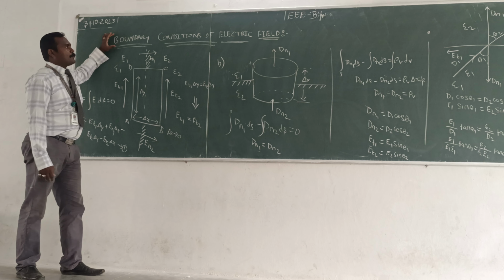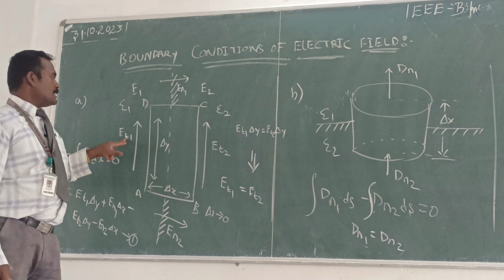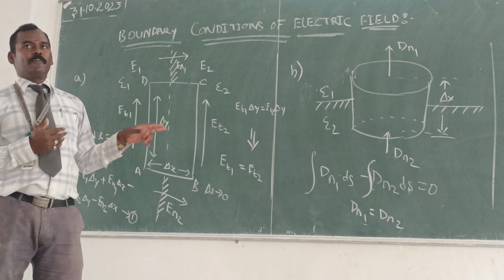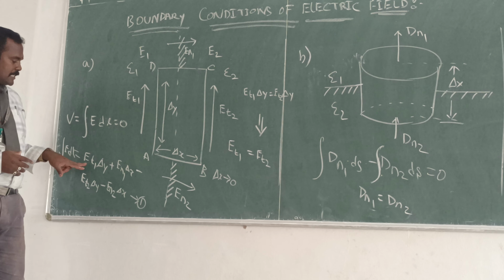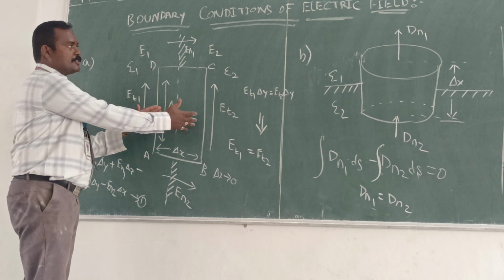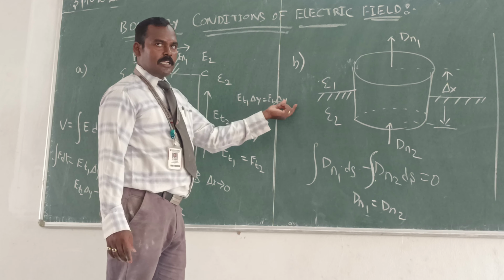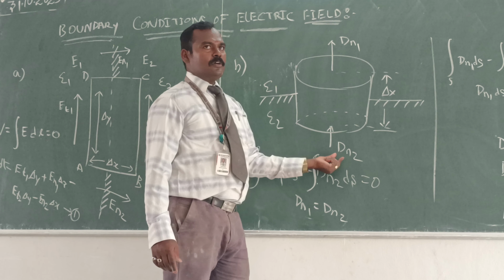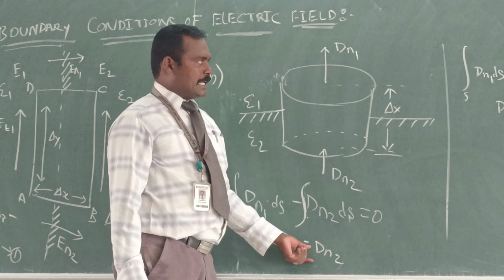boundary condition in electric field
EMF electric field boundary condition